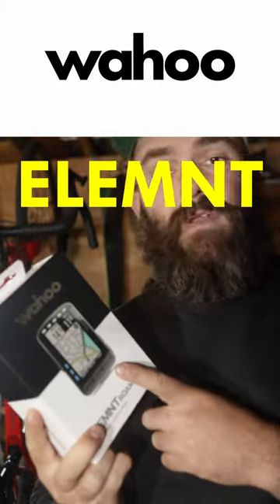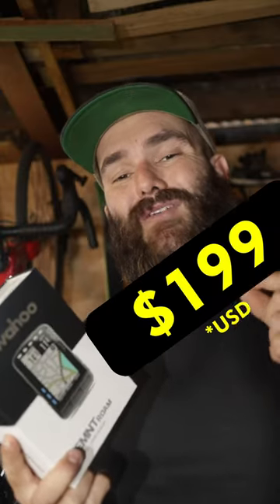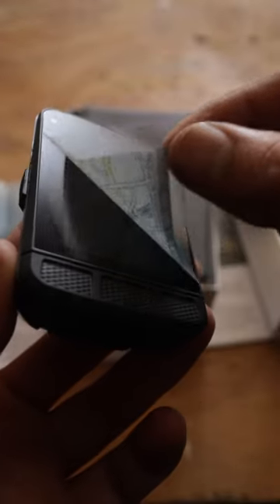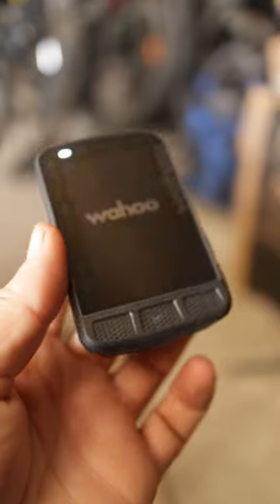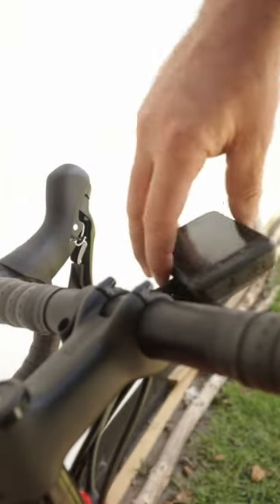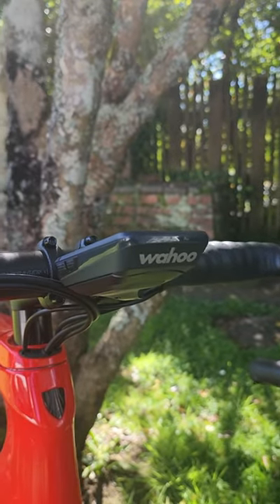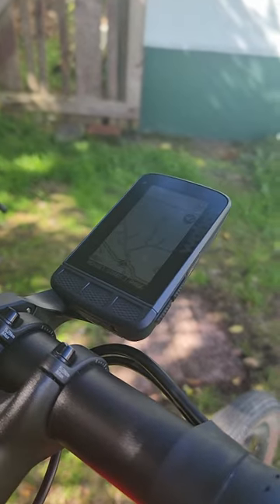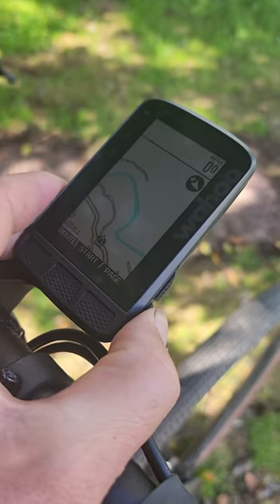A Wahoo ELEMNT ROAM for $199?!?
The Roam is a great cycling computer for all those wanting to track more than just their rides. It has gps mapping to help you stay on track when out on a big cycle.

Im looking forward to taking this on a nice big bike packing ride to test it prowess as a cycle navigation computer.